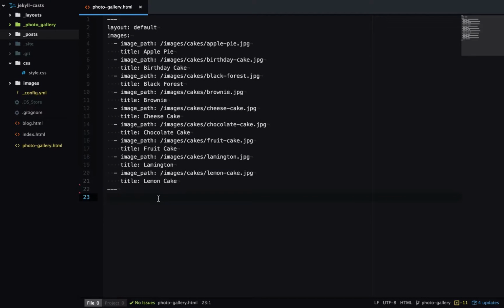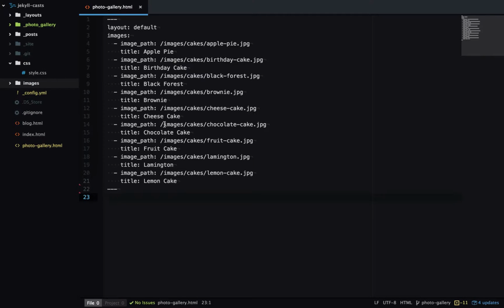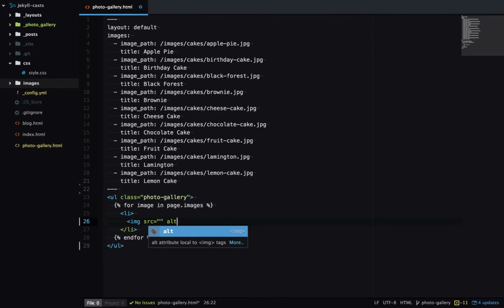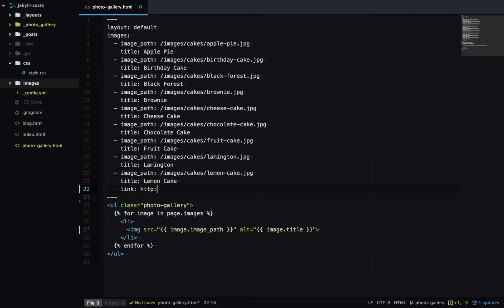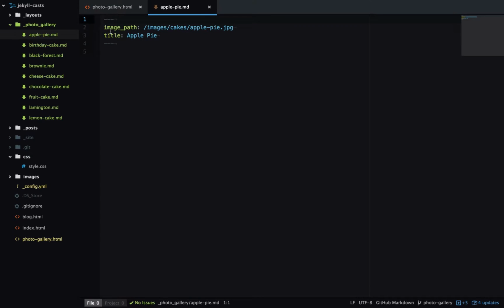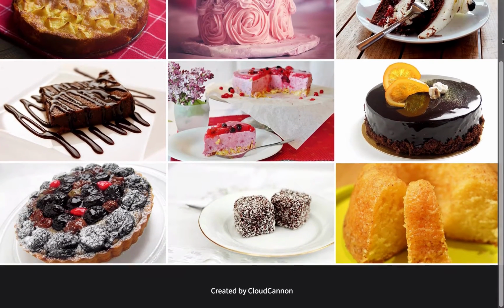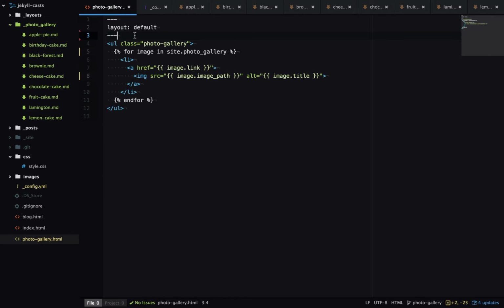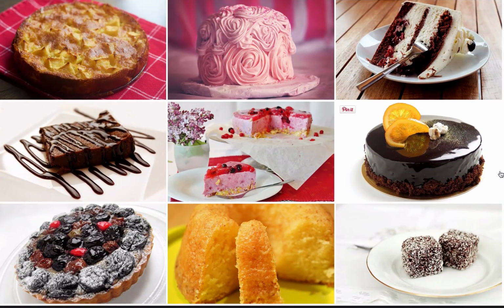Photo galleries in Jekyll - CloudCannon Casts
Display photos in a gallery on your Jekyll site.